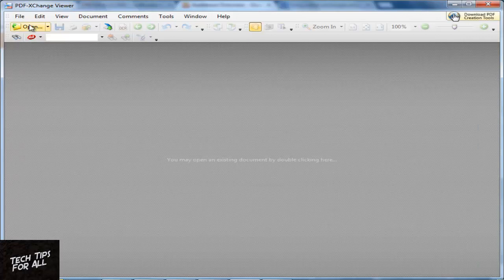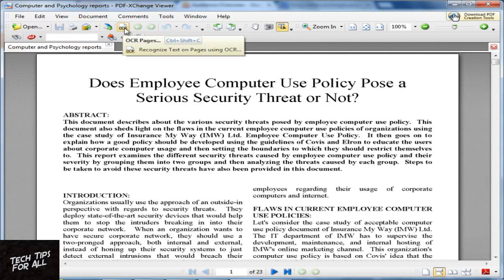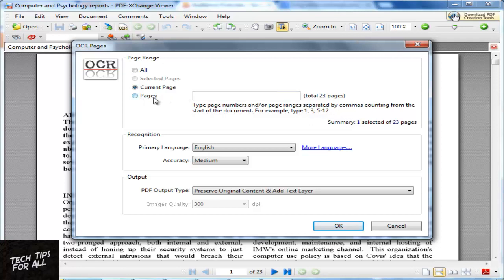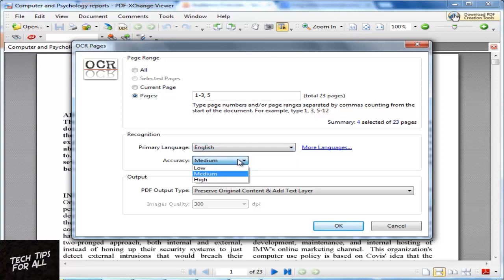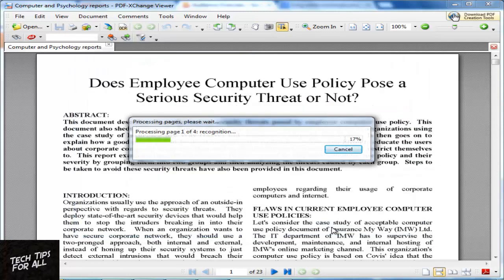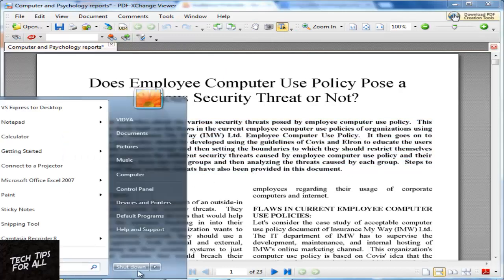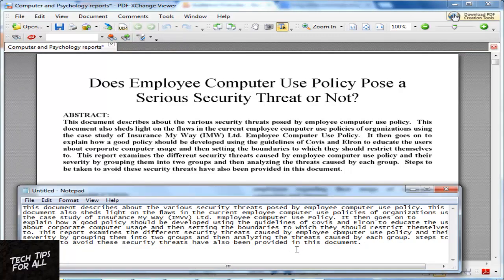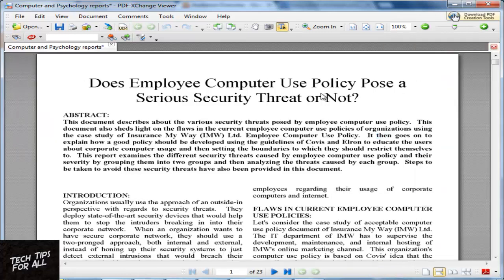How to: Free Best OCR Software for PDF to Convert Scanned PDF to Searchable Text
Hey everyone!  Today I am going to show you how to ocr a pdf using a free software.  You can download the software from the download link in about section.  Let's quickly see how to do this.  Click Open and select the pdf that you want to convert to text.  As you can see, this pdf has scanned image and I am unable to select text using T or search for a word using find.  Click OCR or press control shift C.  You have three options in the free version.  All, Current page, or Pages.  In pages, you can use hyphenated range or just single pages.  I will just select pages and enter ranges.  There are few other options other than English for Primary Language, but I have custom installed only English. Please check their website for the other languages.  I prefer Medium over high in Accuracy.  For some reason, Medium gives higher quality result as far as I have used.  Leave the other options as is and click okay.  For big pdfs, the ocr process may take quite a while.  Small pdf are done in no time.  Now I can select the text using T.  Let's quickly check the quality of the text.  I am copying the text and pasting it in a notepad.  It is obvious that the converted text and the actual text are same.  Anyway, this is a clear scan, so the quality is 100%.  Of course, you won't be able to ocr handwritten text.  Let's see if we can search a text in this converted pdf.  Yes, now we are able to search it.  As usual, save the converted pdf using Save or Save As.  You won't be able to do batch conversion using this free software.